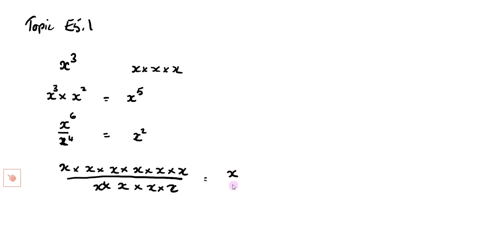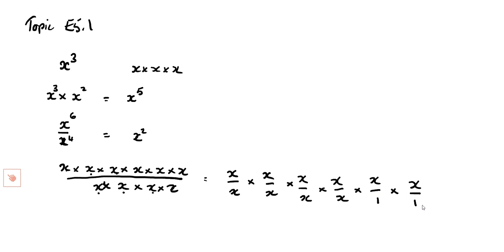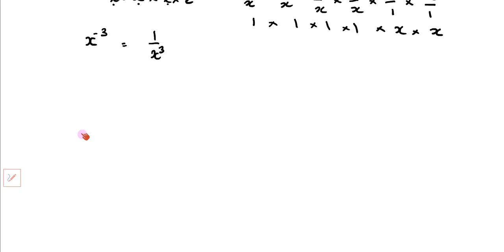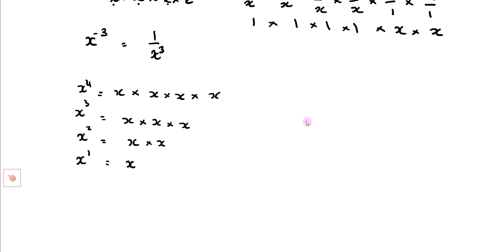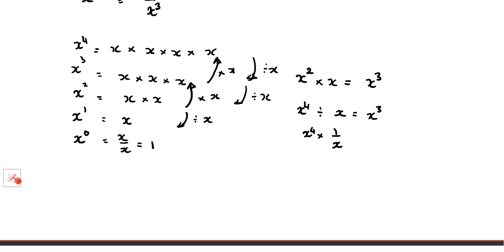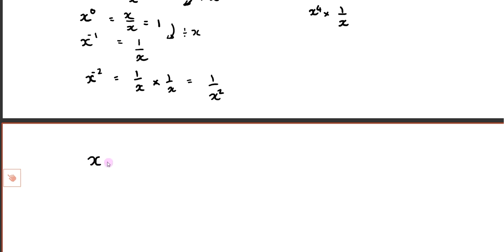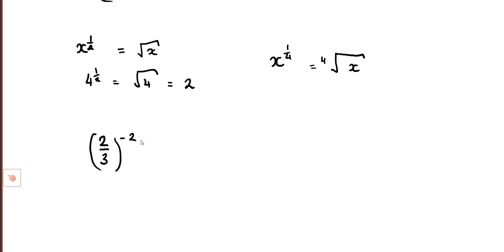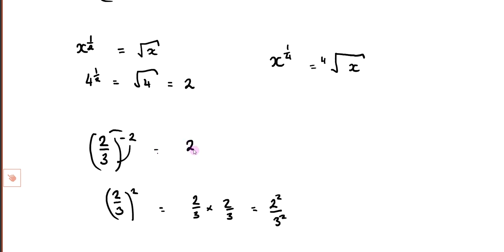M4 reviewing the variation crit D assessment